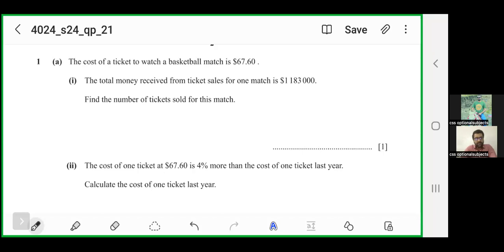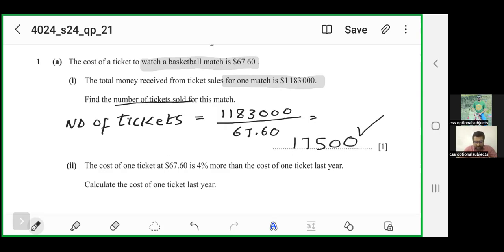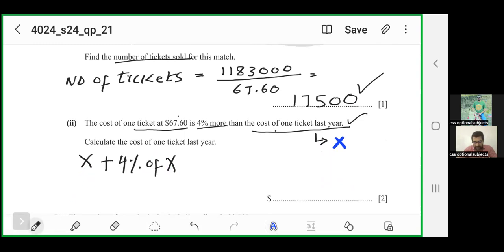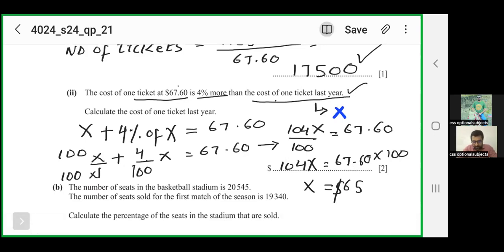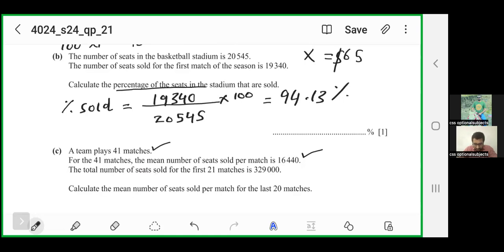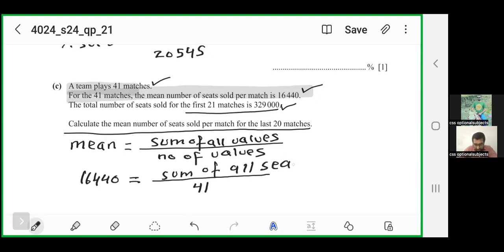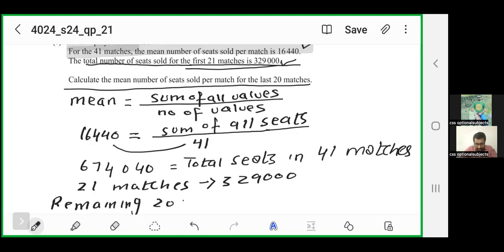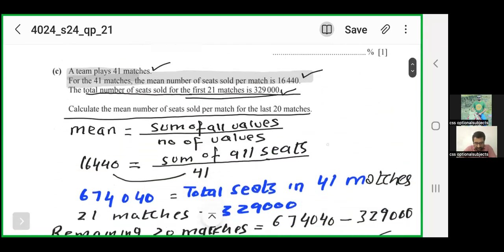MJ 24:21:Q1 PART A B C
MJ2024 P21 Q1 SOLVED